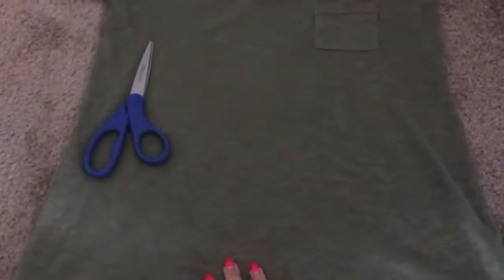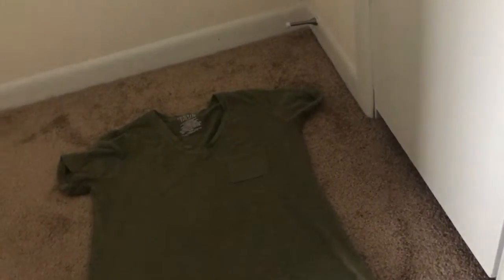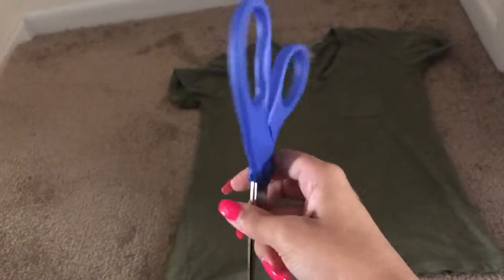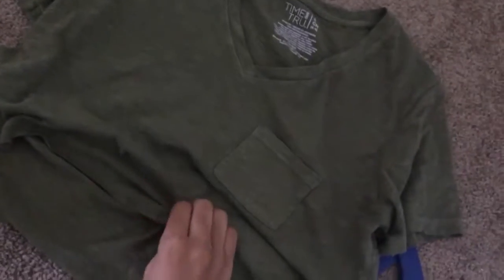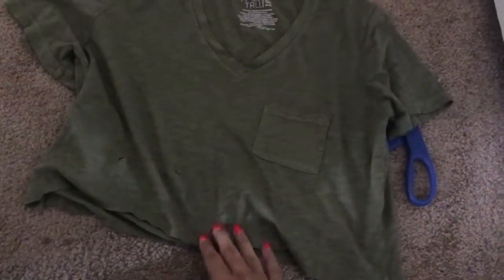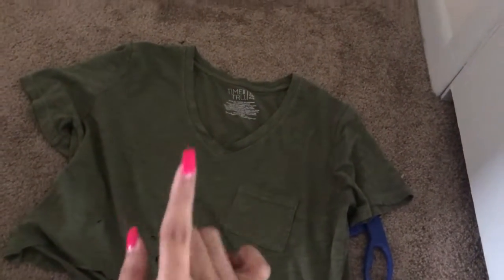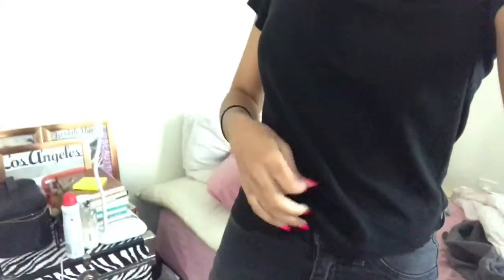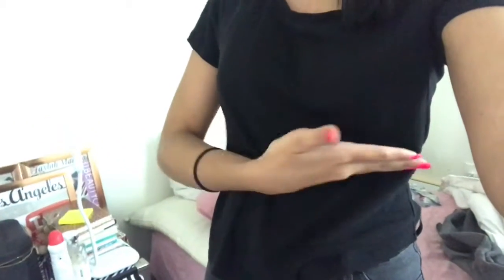DIY CROP TOP | JaylahMarshae